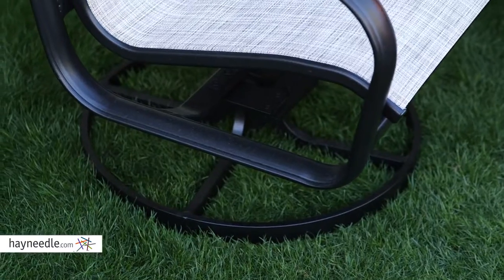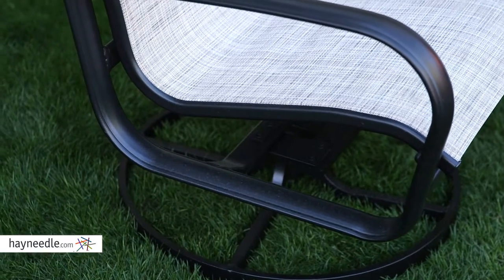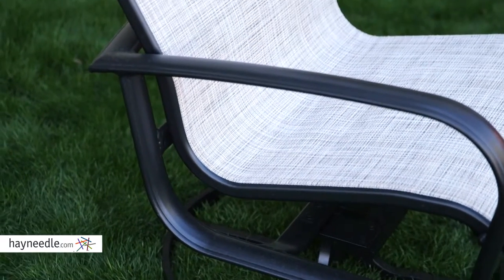Winston Savoy Sling Swivel Tilt Chat Chair - Product Review Video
For more details or to shop this Winston chat chair visit Hayneedle

To view our full assortment of outdoor lounge chairs, visit Hayneedle